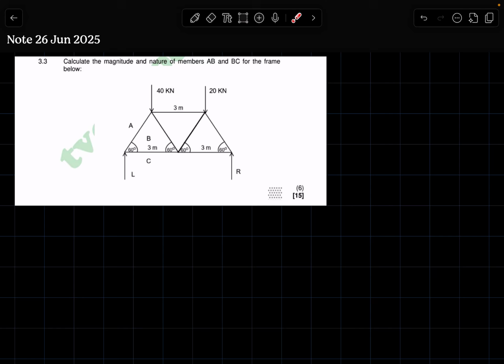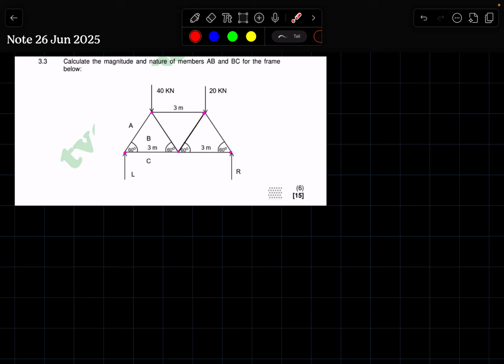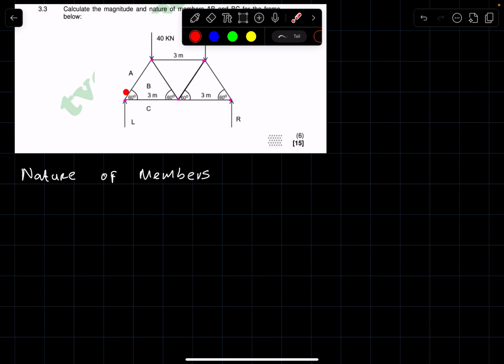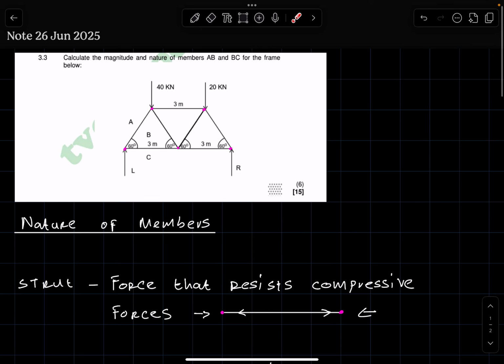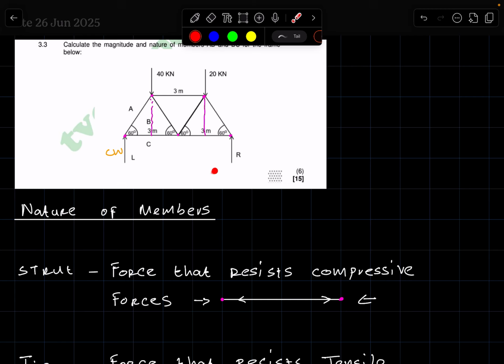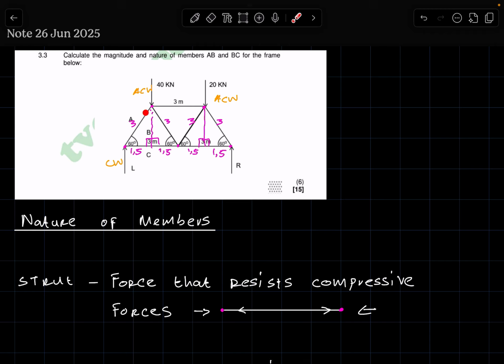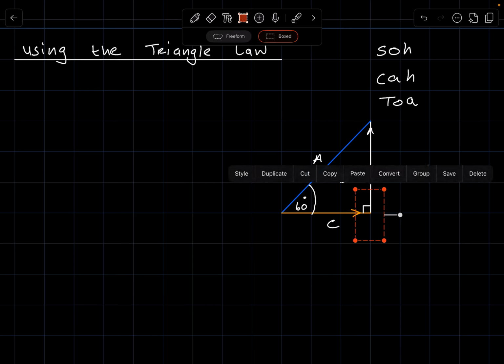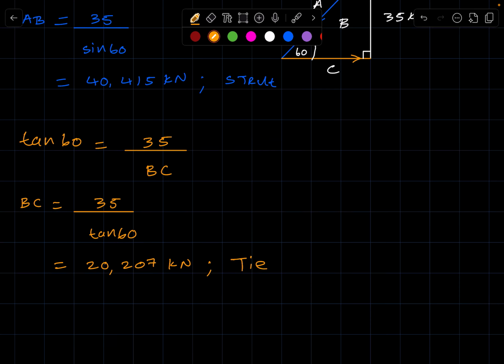5. FORCES - Frameworks 1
5. FORCES - Frameworks 1
Roof Trusses
Frameworks
Lamina Systems
Lever Systems
Coplanar Forces
Concurrent Forces